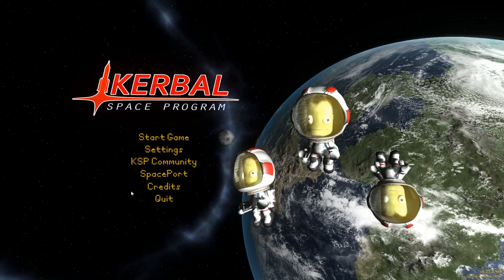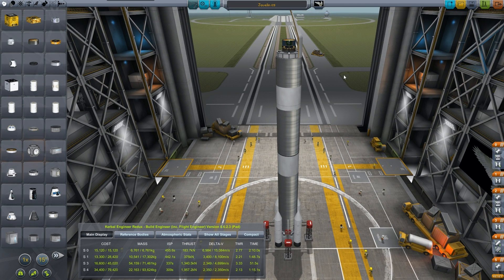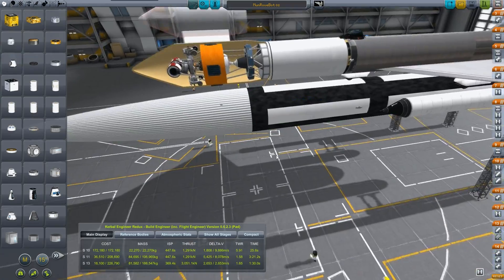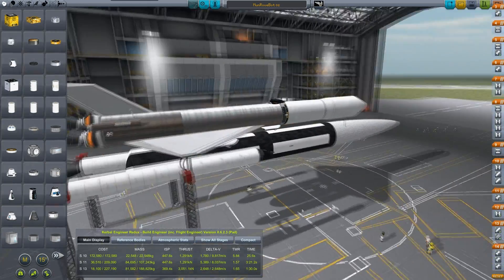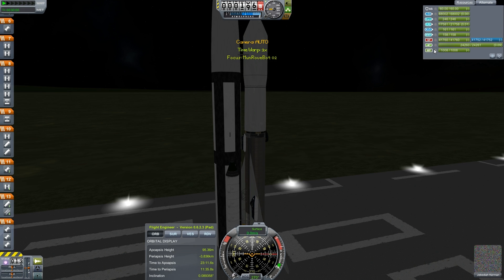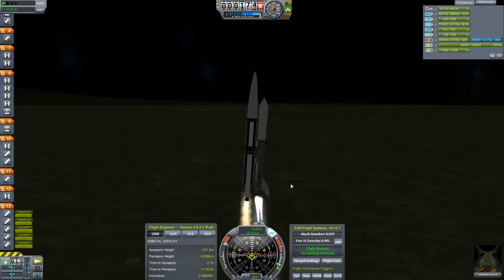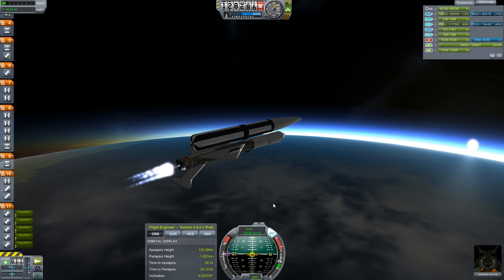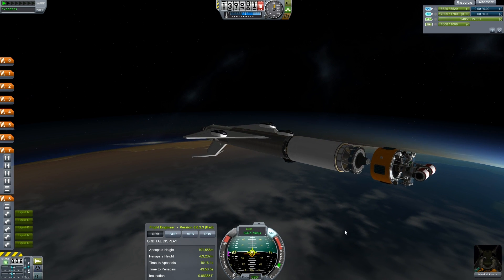KSP Rescaled, Part 8: Contingency Plan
Sometimes things go wrong in this game. Dealing with it is a large part of the appeal of KSP.